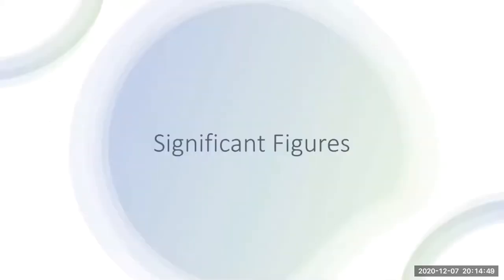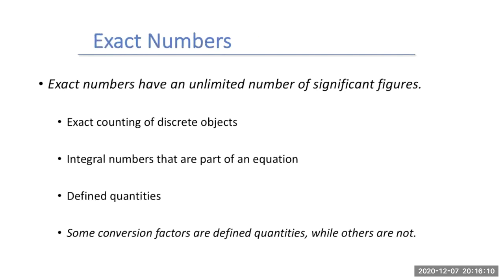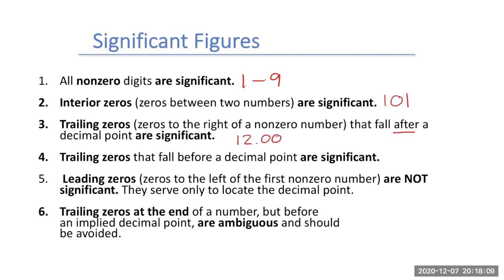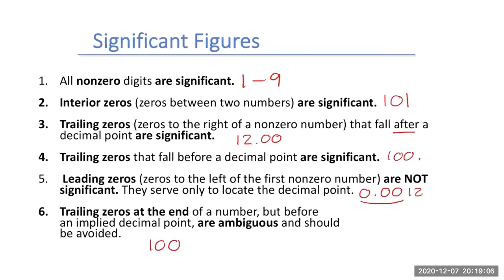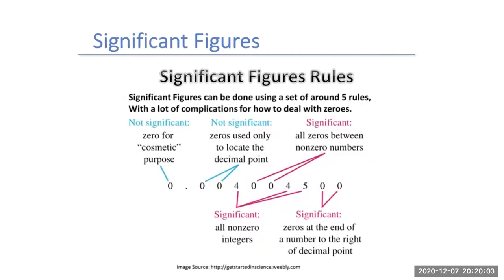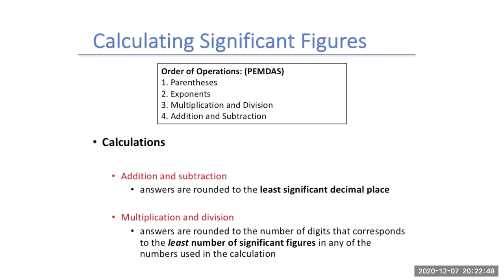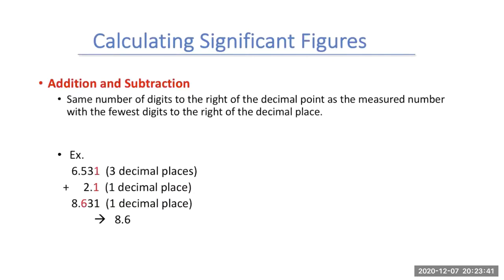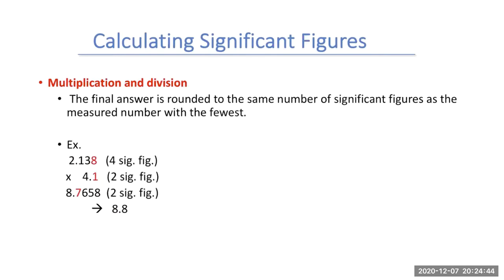Significant Figures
Introduction to determining significant figures and how to find the correct significant figures in calculations